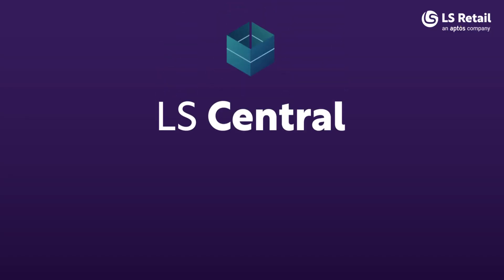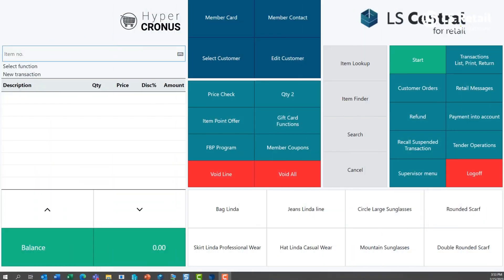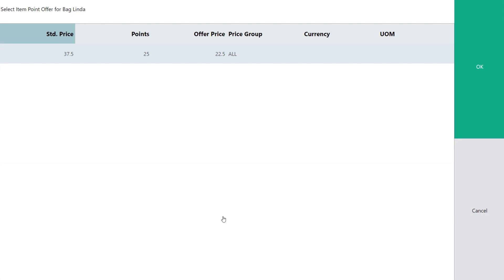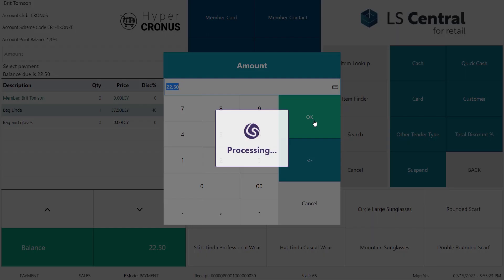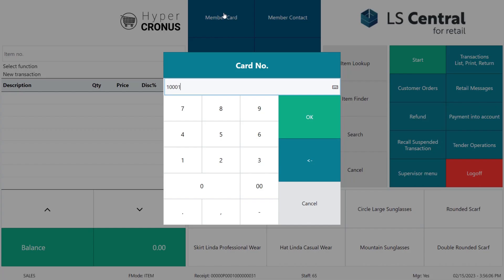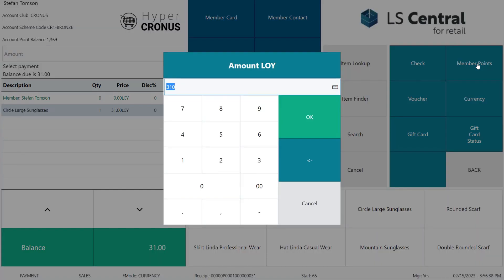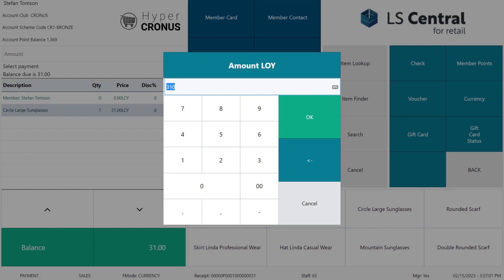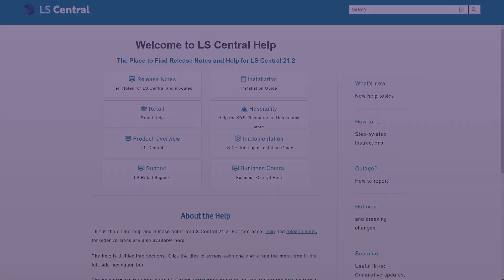LS Central - How a loyalty customer can use his points in the LS Central POS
This video demonstrates how loyalty customers, (members), can user their points to either lower the price for an item or pay for their purchases with points.